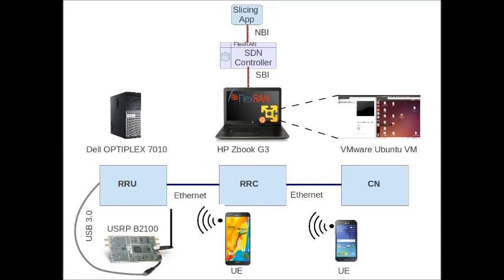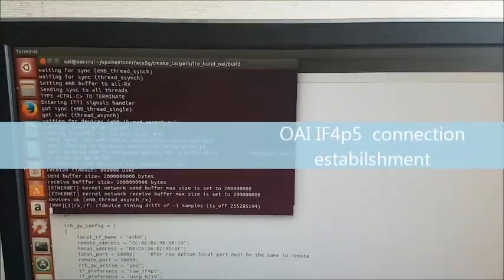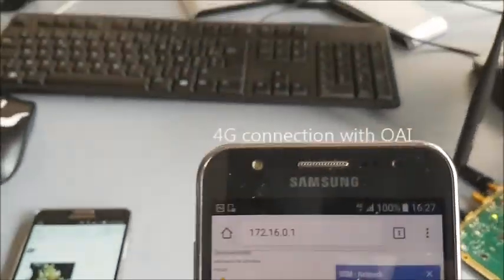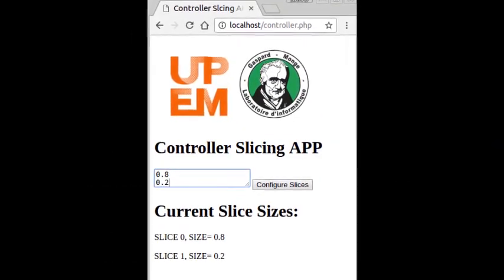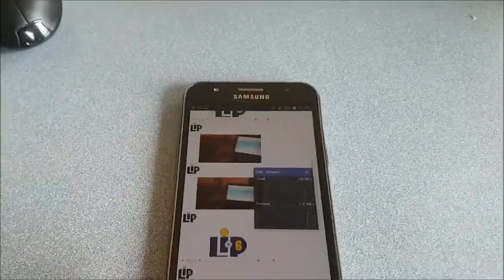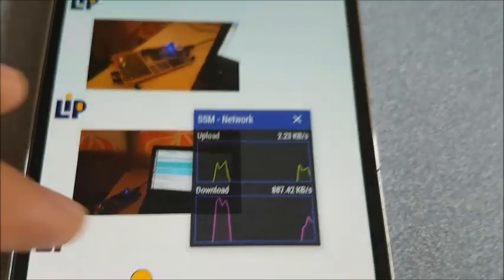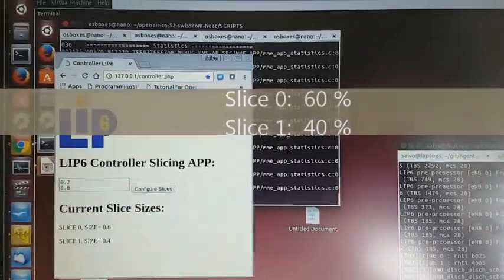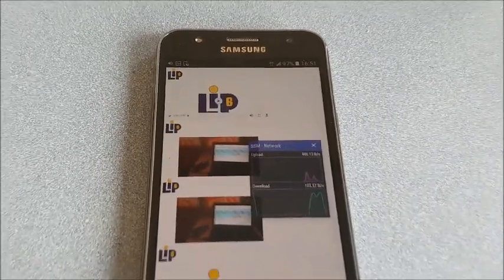A network Slicing Prototype for a Flexible Cloud Radio Access Network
In this video we show a demo of a network slicing prototype, which we have developed in a Cloud-RAN (C-RAN) infrastructure based on the Open Air Interface (OAI) platform and on the FlexRAN controller. The aim of this demo is  to validate the feasibility of the prototype in handling the creation and configuration of network slices on-demand, taking into account some inputs that are elaborated from an SDN-based slicing application.